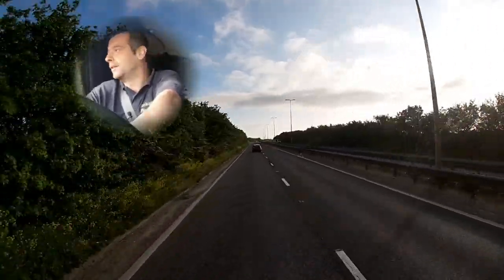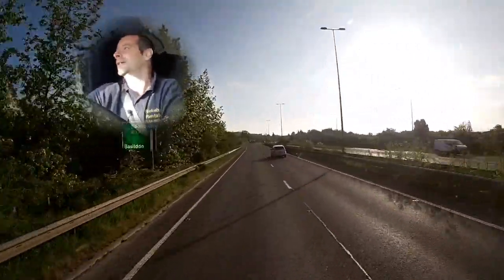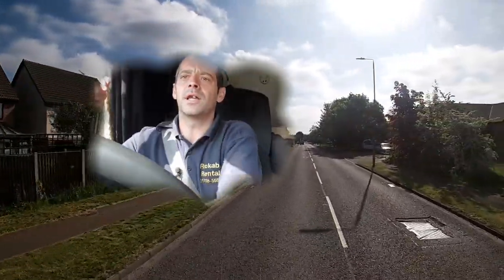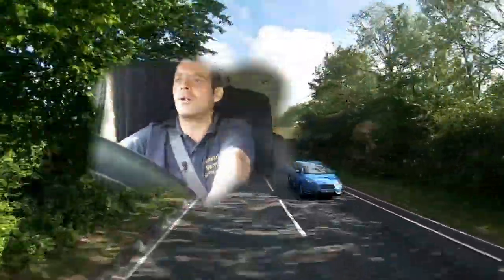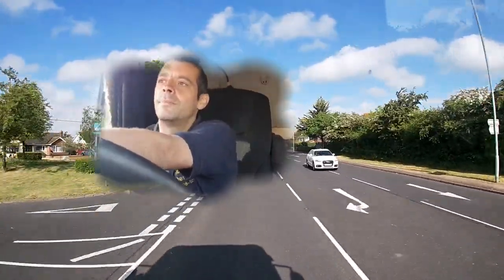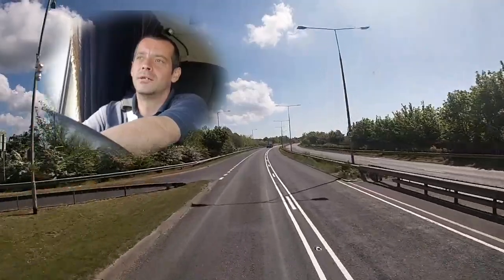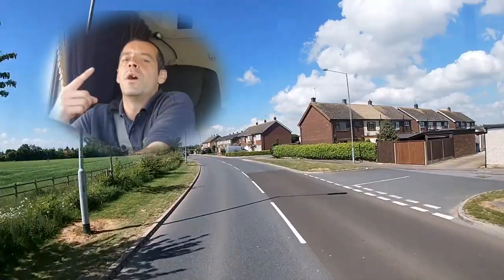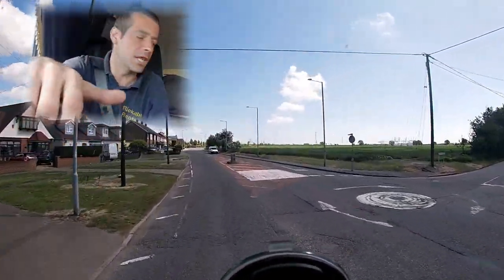We’ve Got A Flasher!!! I Hgv trucking Vlog I Trucker Will Hiab Life I Luke C In A HGV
Join me in a day in the life of a HGV truck driver.

Plenty of camera angles showing you cab views,reversing,loading,unloading,hiab operating and plenty of london driving.

Any advise to make the videos better would be much appreciated leave it in the comments.

Kettle I use